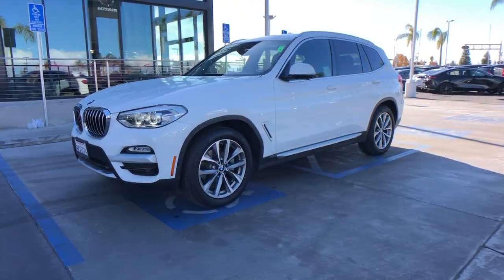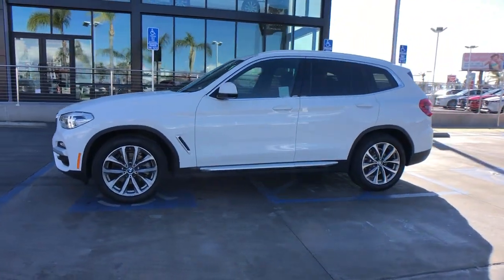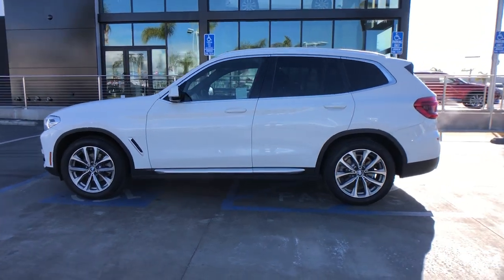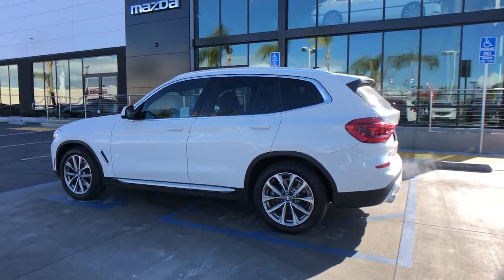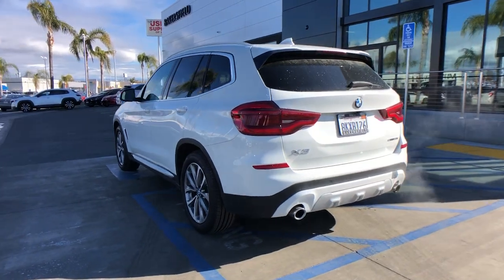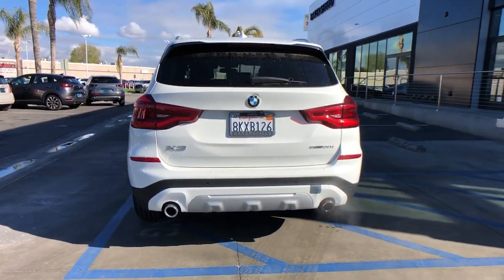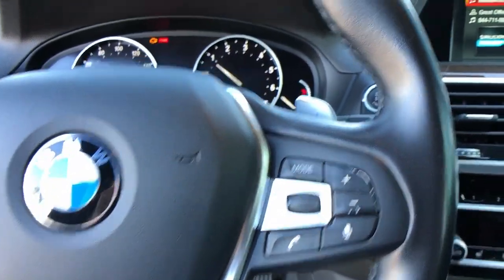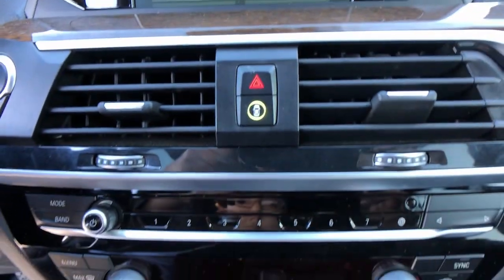2019 BMW X3 Arvin, Oildale, Shafter, Wasco, Bakersfield, CA Z30723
Alpine White Used 2019 BMW X3 sDrive30i available in Bakersfield, CA at  Bakersfield Mazda. Servicing the Arvin, Oildale, Shafter, Wasco, CA area.

Bakersfield Mazda
2900 Cattle Dr